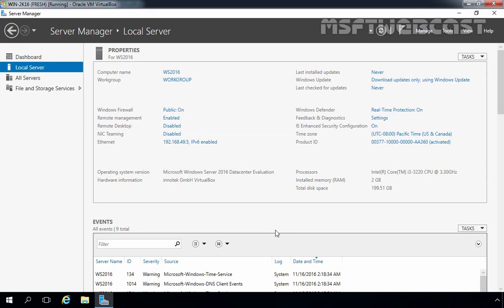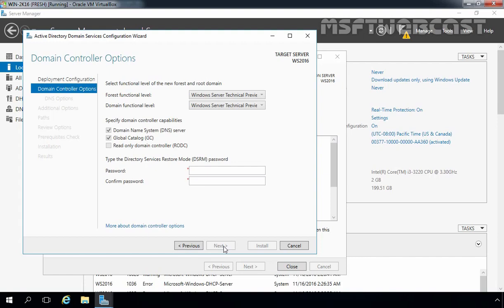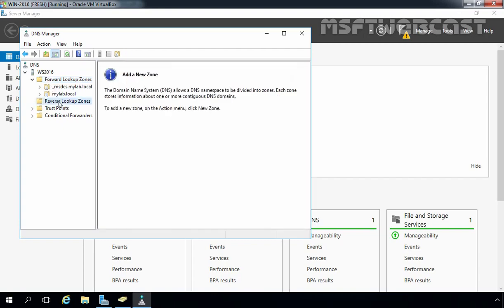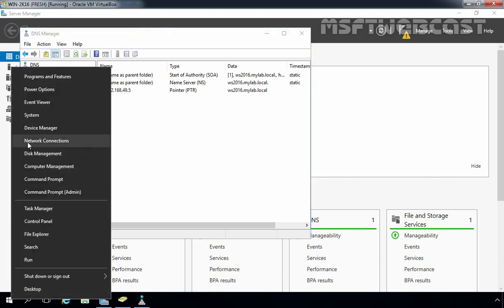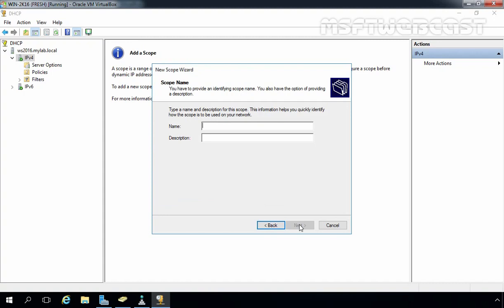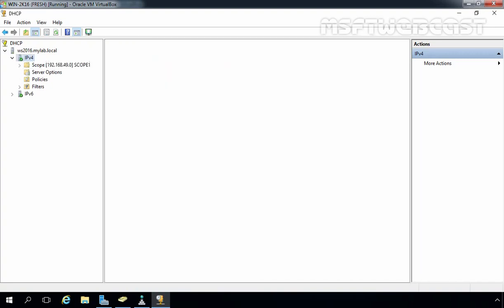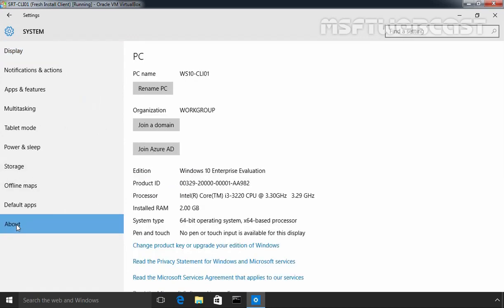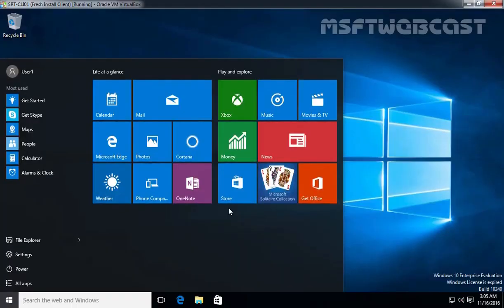How Install Active Directory, DNS and DHCP to Create a Domain Controller